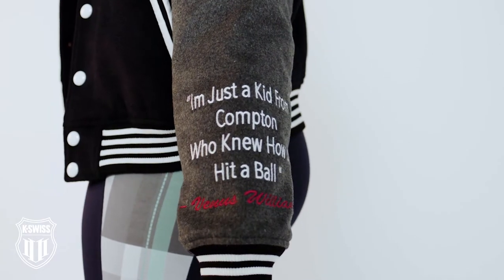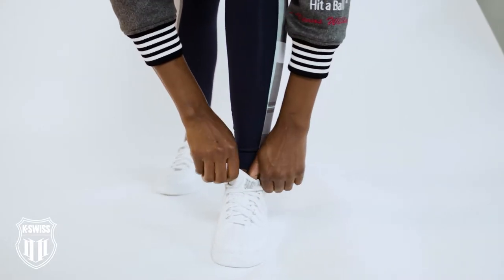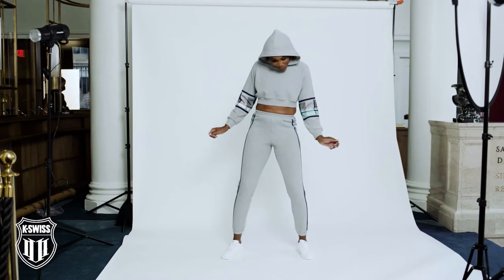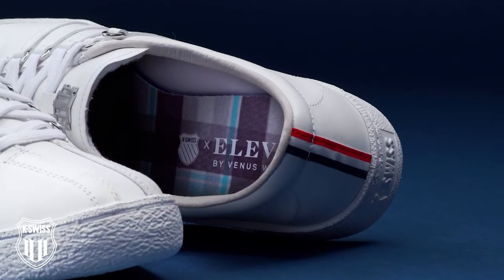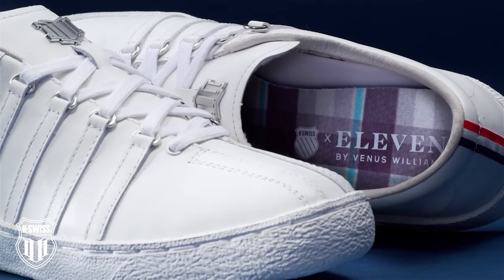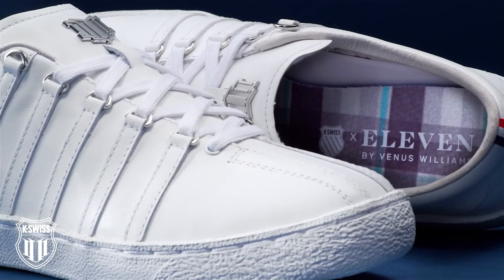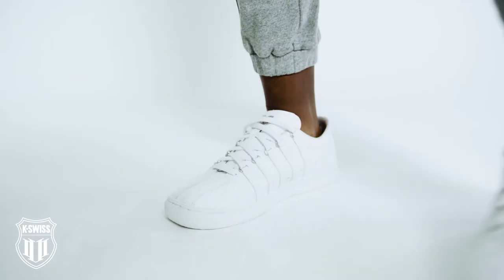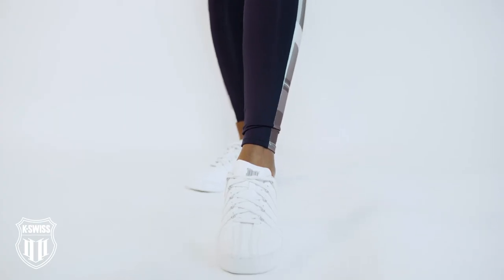K-Swiss x EleVen by Venus Williams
@kswiss x @elevenbyvenus is HERE! Designed in collaboration with @elevenbyvenus, we're proud to celebrate both brand's authentic tennis heritage with an exclusive collection of apparel and shoes conceptualized by tennis champion @venuswilliams 🎾 Shop the collection